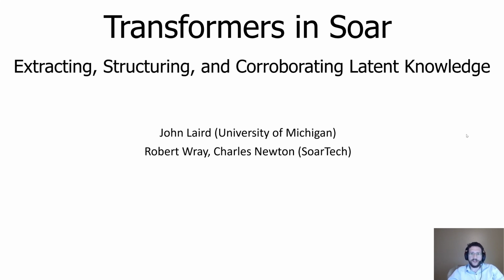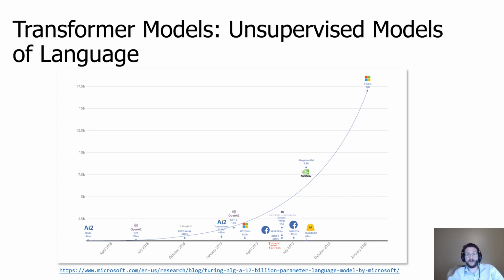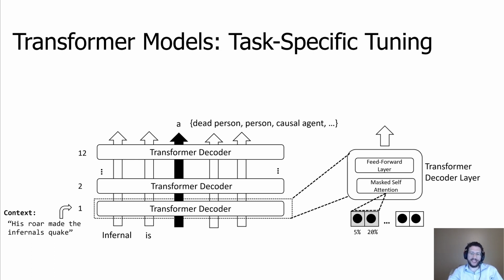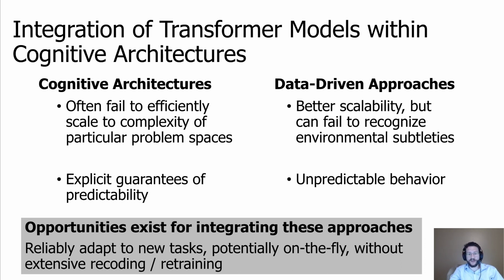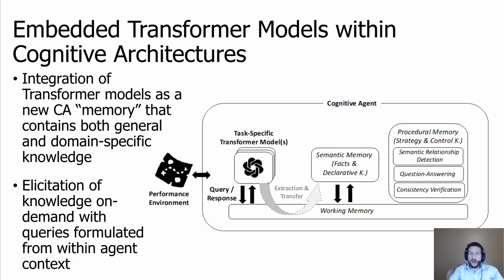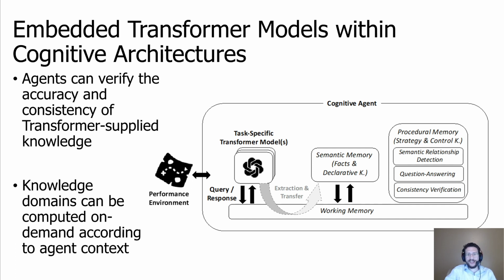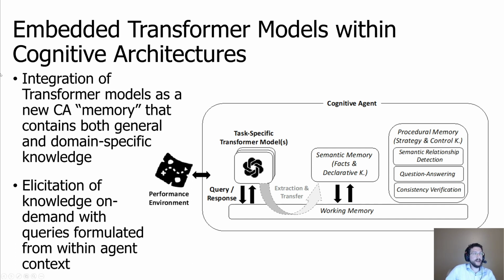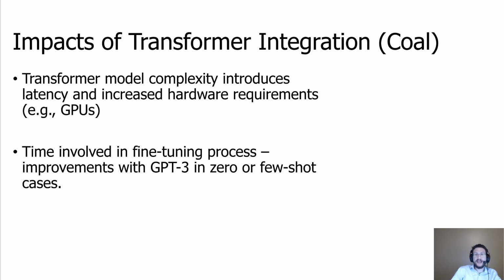SW40 5 Transformers in Soar Charles Newton